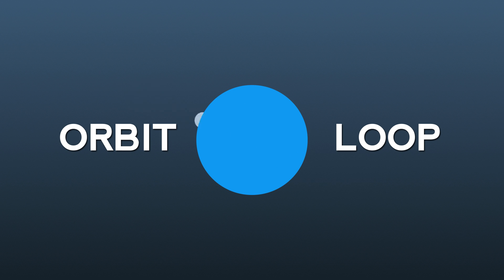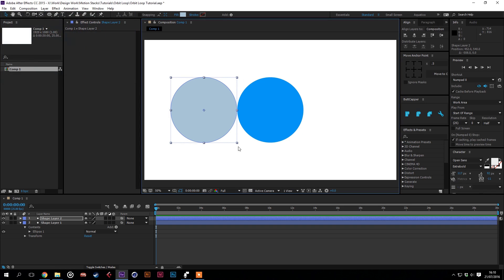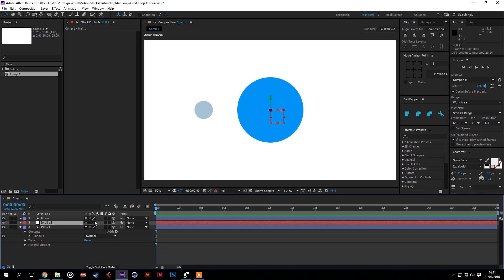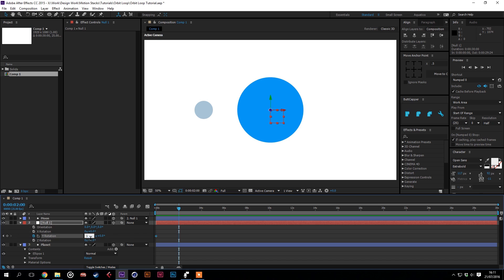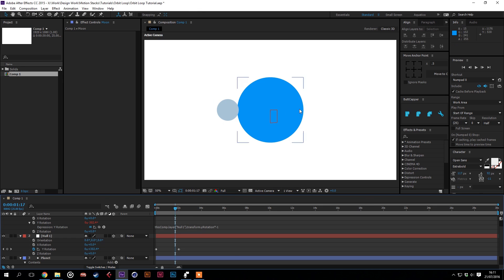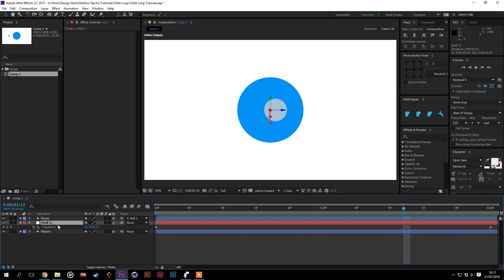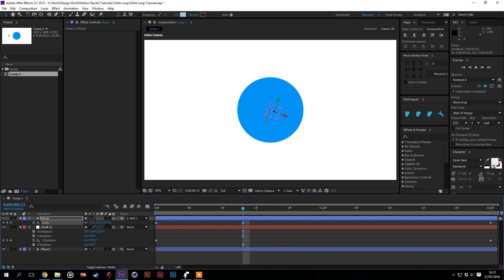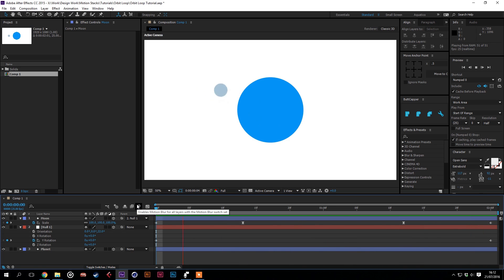After Effects Tutorial: Orbit Loop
Creating a seamless moon orbit around a planet using shape layers in 2 minutes.

NO MASKS

( If you don't have the 'move anchor point' script, newer versions of after effects allow you to hold CTR/CMD and snap the points to the center. )